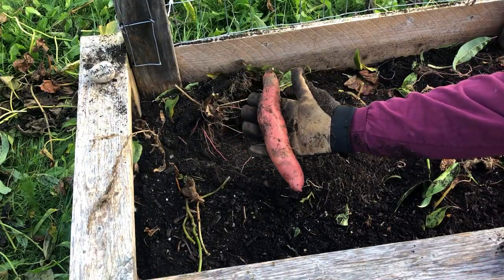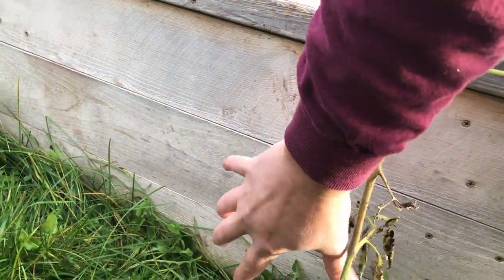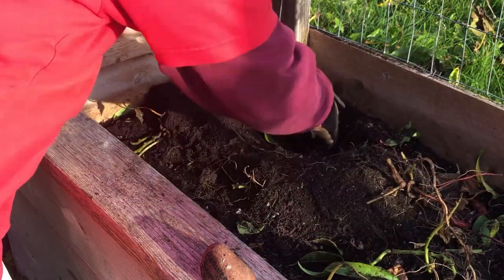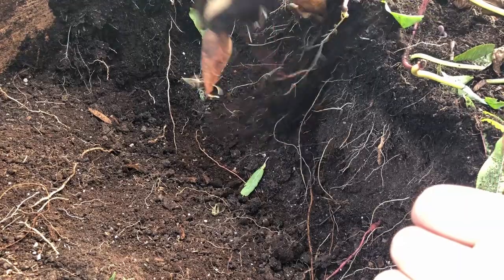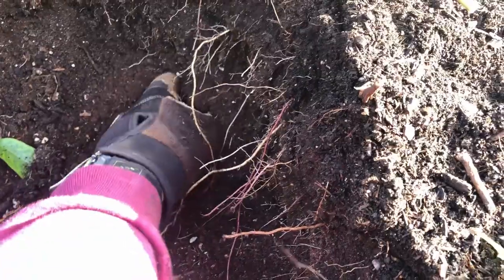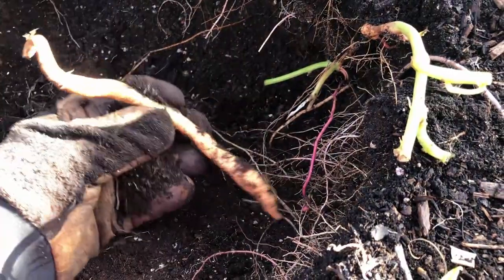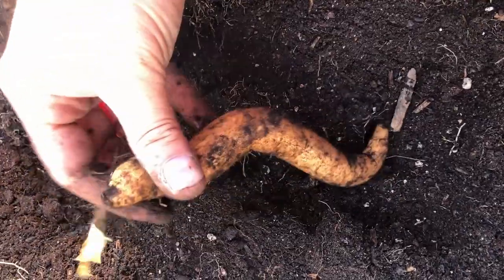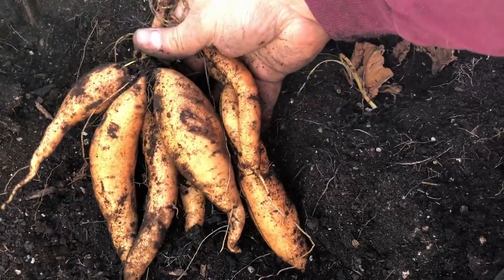We Grew These Sweet Potatoes WITH Tomatoes! | Companion Planting Sweet Potato Harvest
We Grew These Sweet Potatoes WITH Tomatoes! | Companion Planting Sweet Potato Harvest 2022

This season we grew sweet potatoes in raised beds, and in this particular bed we decided to try companion planting the sweet potatoes with tomatoes.

Now, we know that our tomatoes produced very well this season, but the question became would tomatoes be a good companion plant for sweet potatoes.

Research on this point seems to vary.  Some say that tomatoes are not good companions for sweet potatoes because they are prone to some of the same diseases. But, we still wanted to do this sweet potato experiment to see what our results would be.

We grew four different varieties of sweet potatoes in this bed: beauregard sweet potatoes, vardaman sweet potatoes, centennial sweet potatoes, and Georgia Jet sweet potatoes.

This sweet potato harvest 2022 shows us the results of this companion planting, and also helps us to know which sweet potatoes are the best producers for our zone 5 garden.